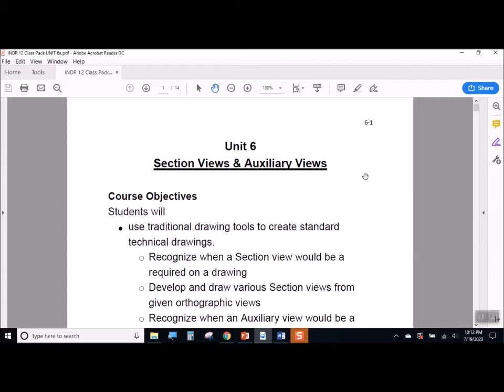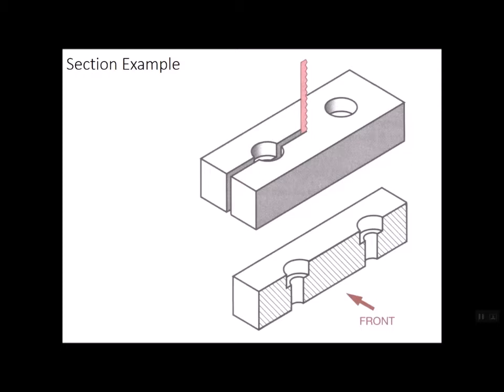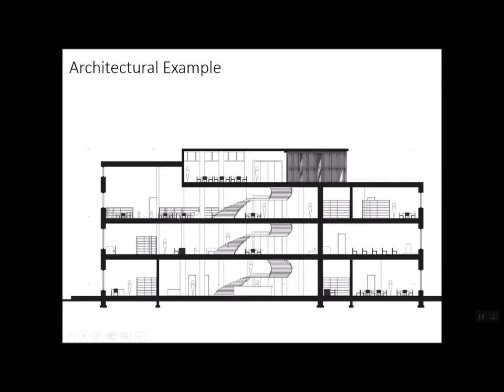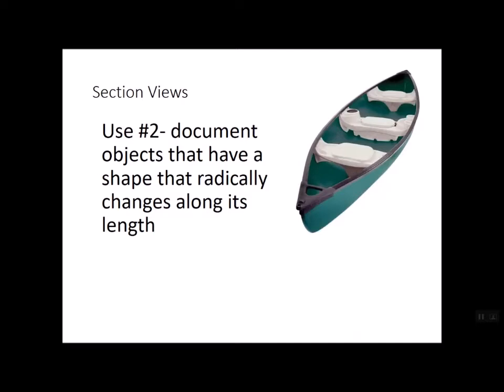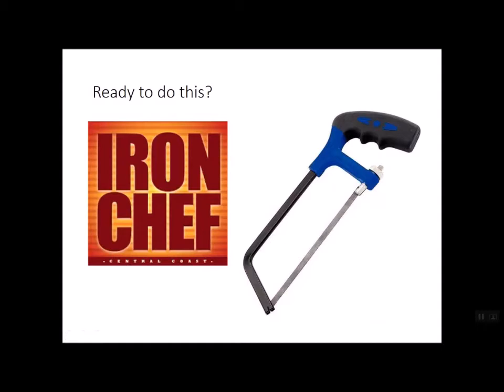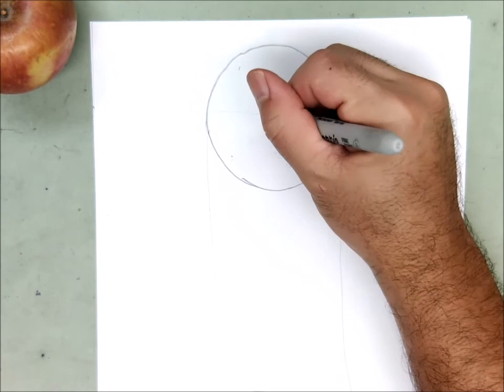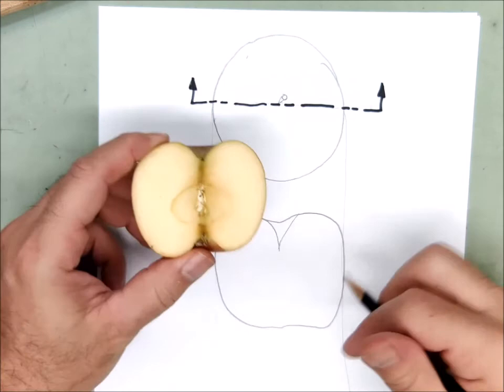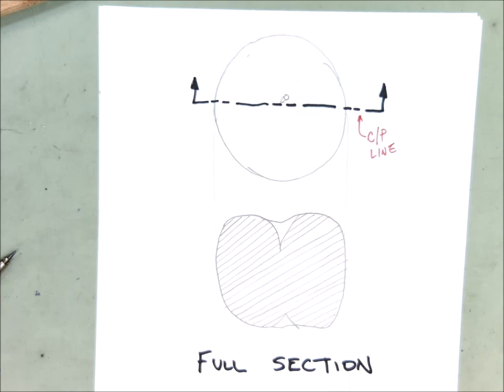B12 6A 1a